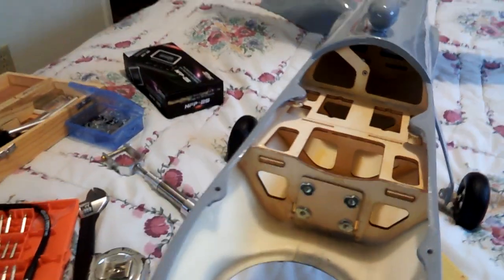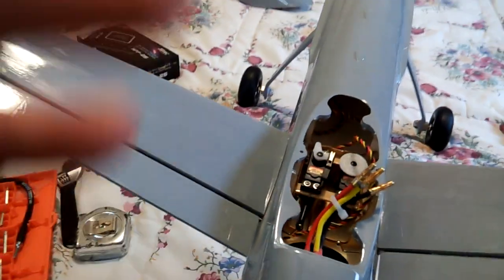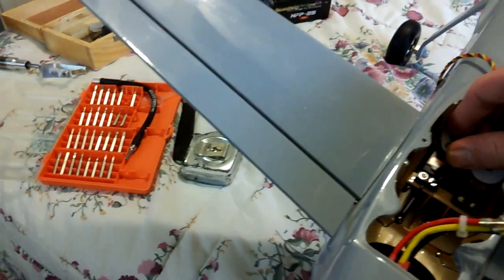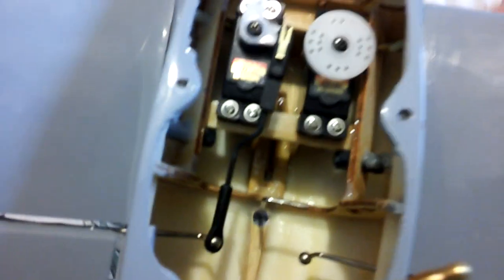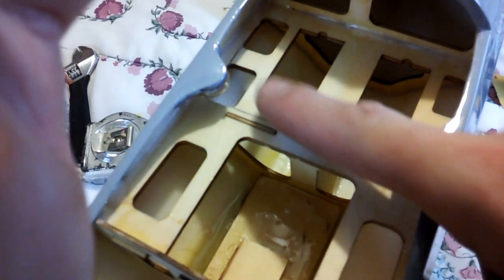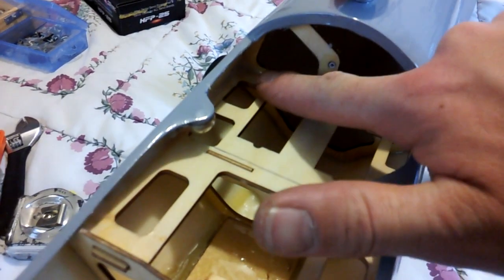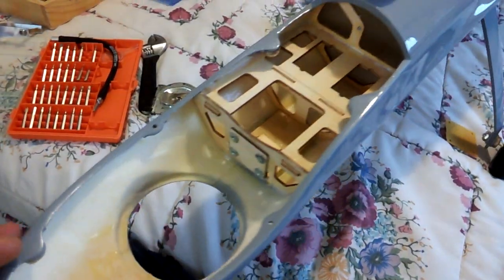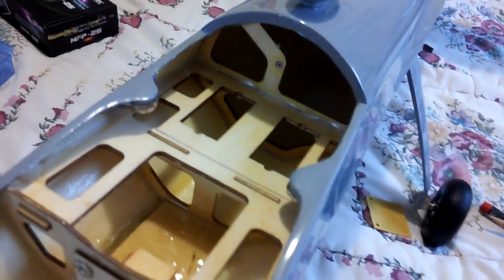ELEVATORS-FRONT STRUT PROGRESS IN THE MAKING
BOTH ELEVATOR SERVOS IN BUILT AND INSTALLED NEW SERVO PLACEMENT IN REAR. REMOVED ALL FACTORY FRONT LANDING GEAR WOOD AND REBUILT FOR STRUT PLACEMENT.